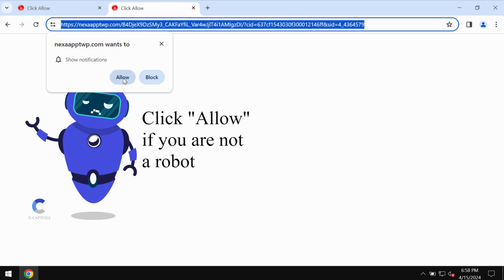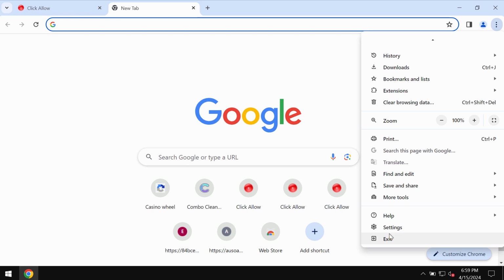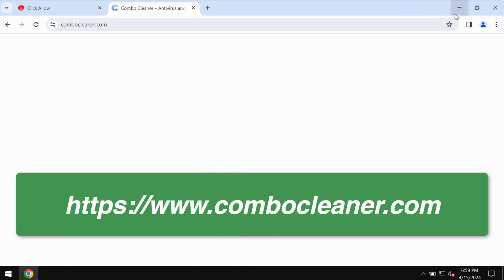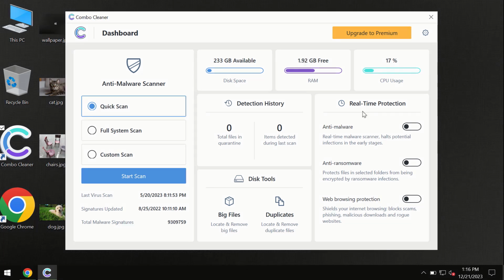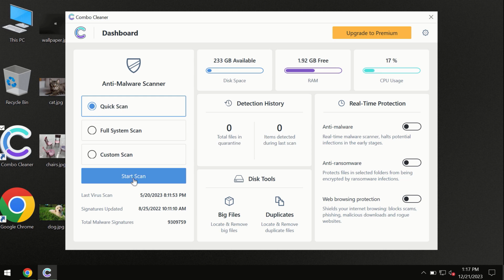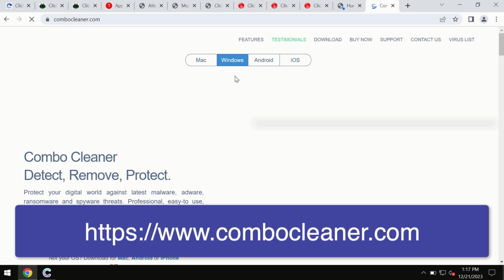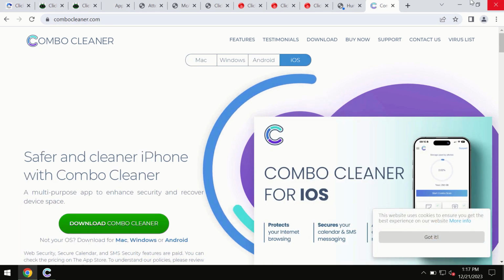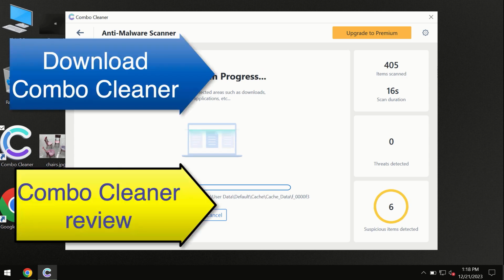Nexaapptwp.com ads - how to remove?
Nexaapptwp.com is a new malicious site. It attacks Google Chrome and other browsers. Don't interact with them. Remove these pop-ups with Combo Cleaner Antivirus via the official or, optionally, follow the manual tips given in the video.